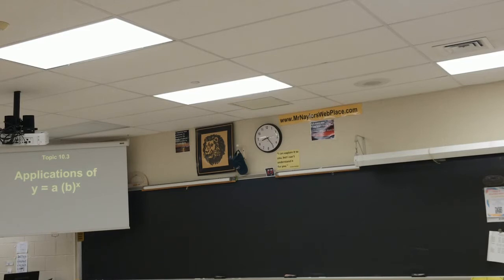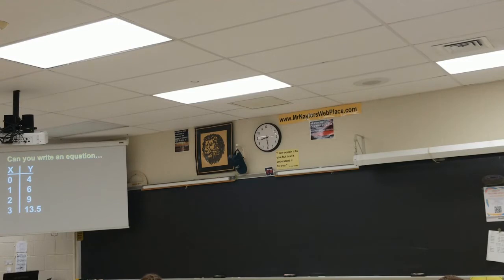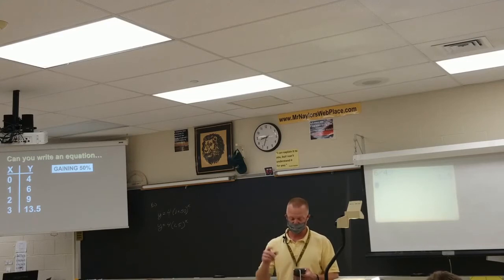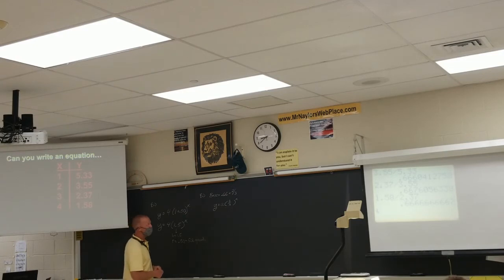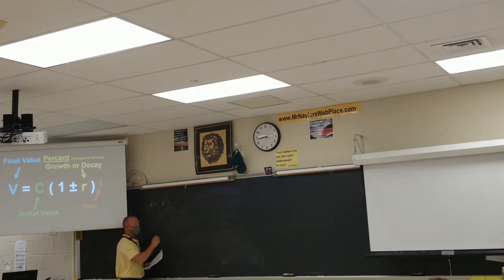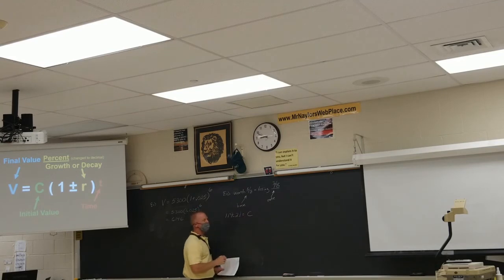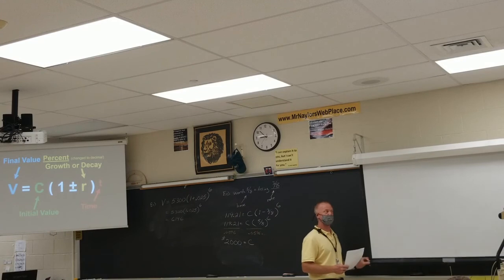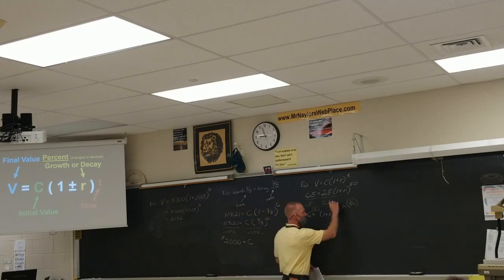CP Trigonometry Topic 10.3